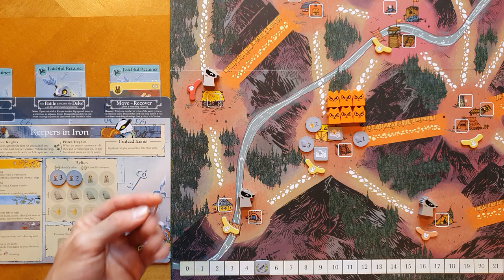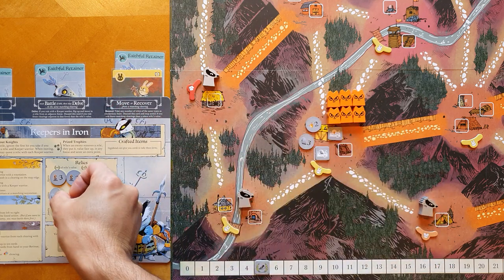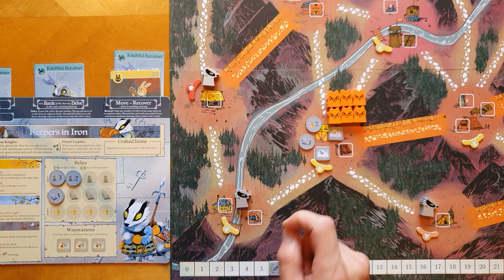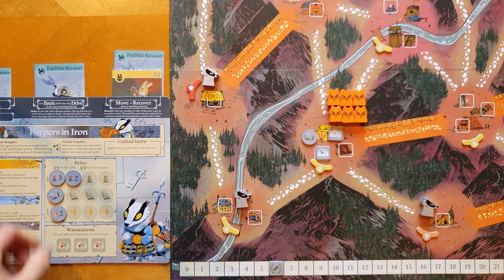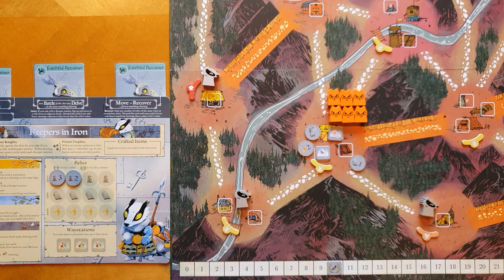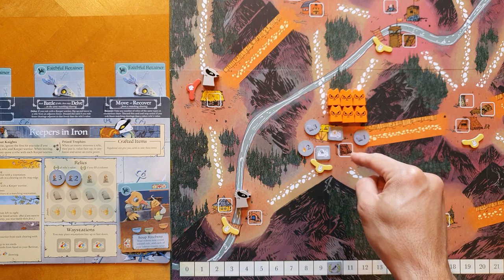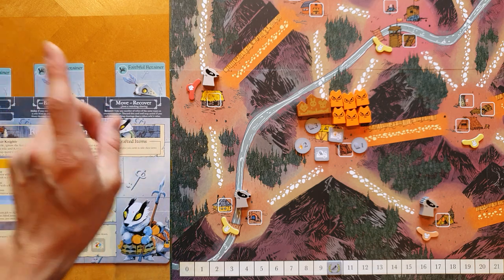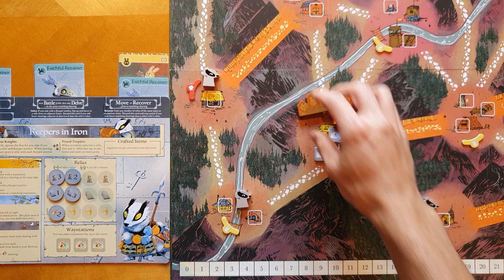Recover Relics - Keepers in Iron - Root Crash Course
This is an experiment of short and to-the-point content that takes longer to explain than allowed by the format. Let me know if you like this type of semi-short content.